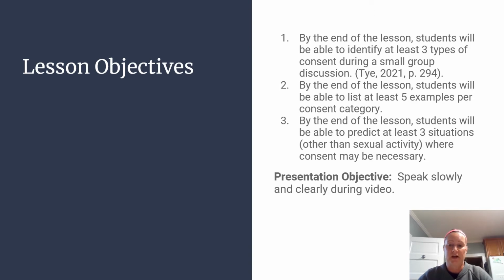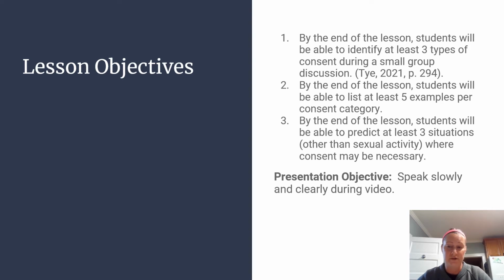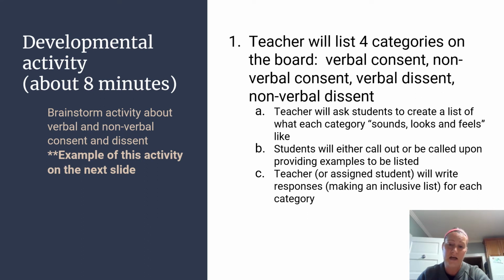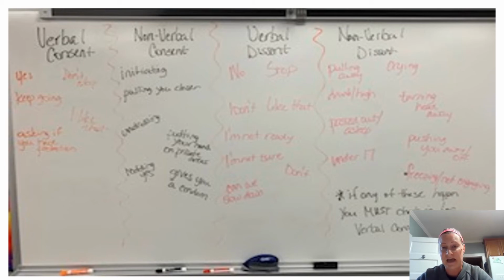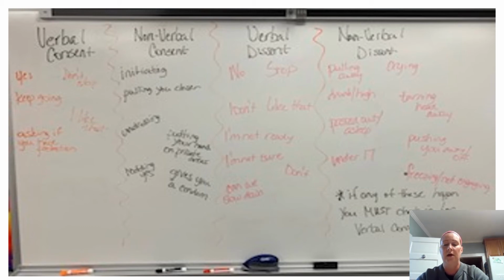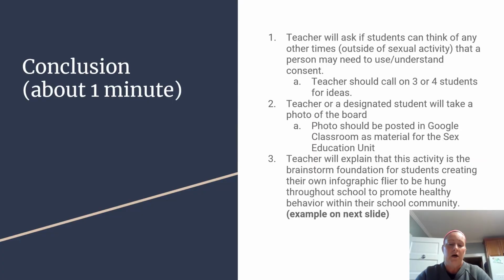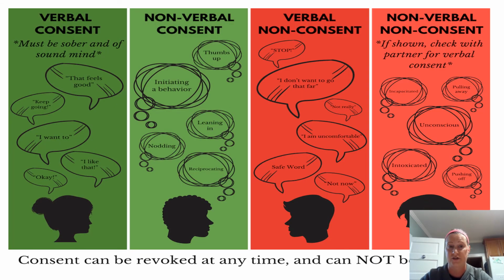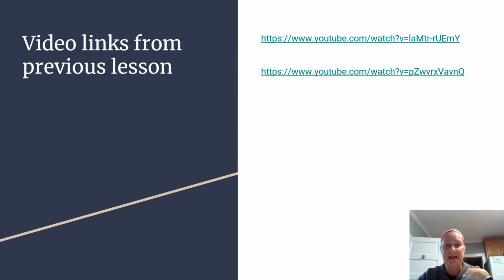Consent Lesson Becky Annunzio 2